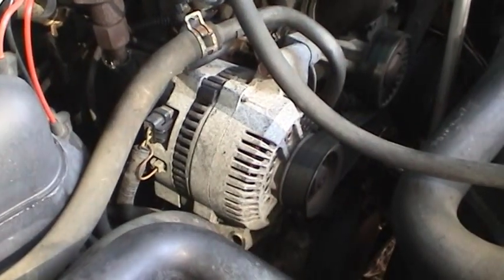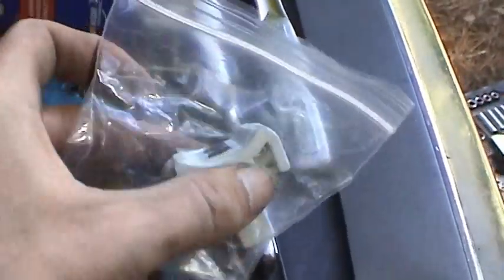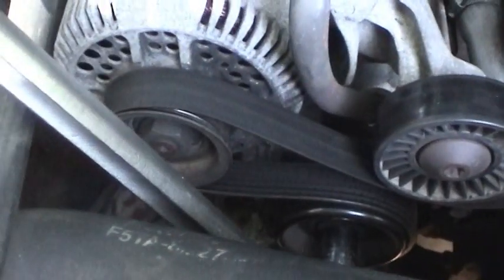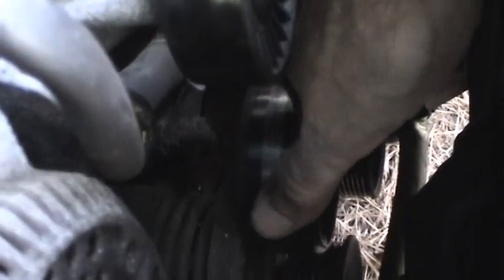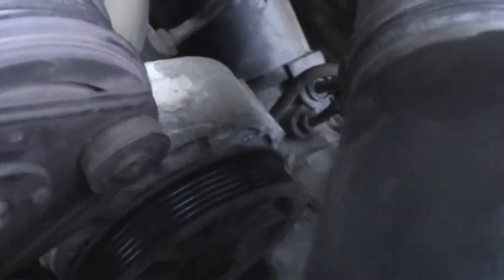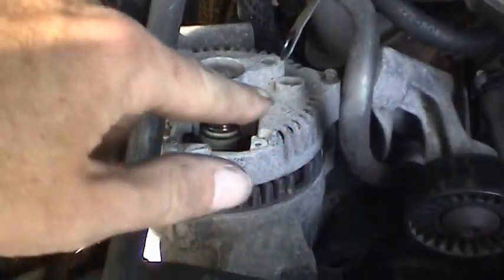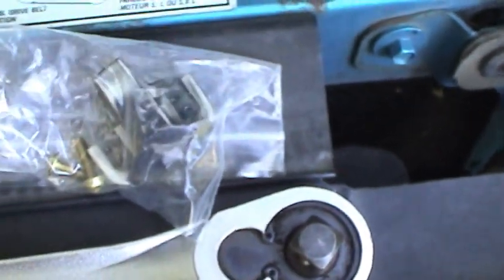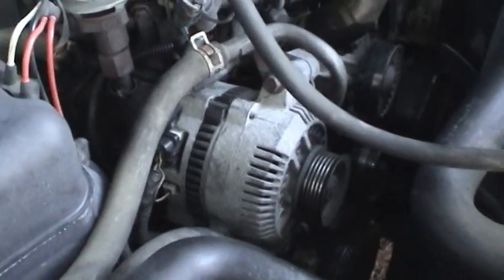1995 Ford F-250 4X4 Alternator Brush Replacement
In this video, I show how to replace the brushes in the Ford 3G small frame 95A alternator as well as the regulator (if needed). This is an easy to perform maintenance item and may save you hundreds of dollars from the cost of a new alternator. This procedure will also work in the 3G 130A large frame alternators as well.

Most alternator electrical trouble can be traced to worn down brushes and/or a failed voltage regulator. Very rarely does an alternator need to be replaced. The exception being bad rectifier diodes, shorted or open stator, or shorted or open rotor. Most of the time, the front and rear bearings can be replaced as well without having to purchase a new alternator. (10/14/2012)